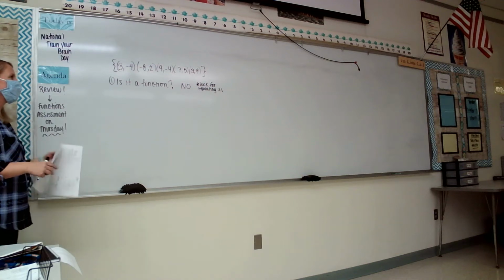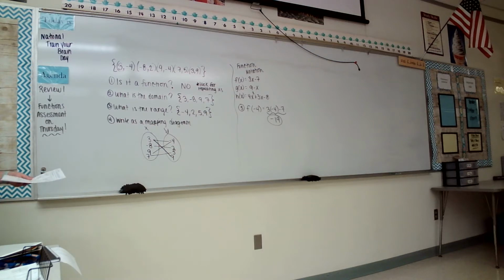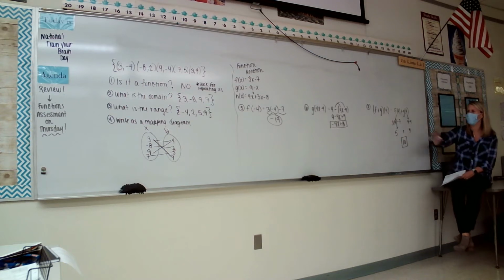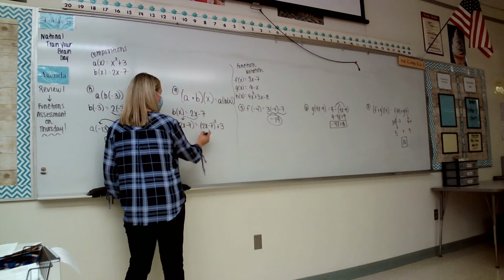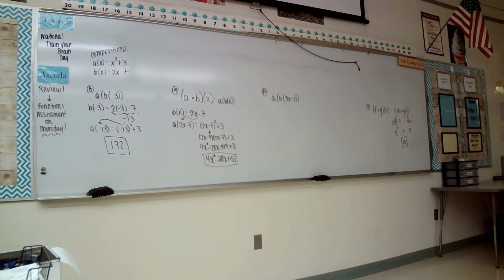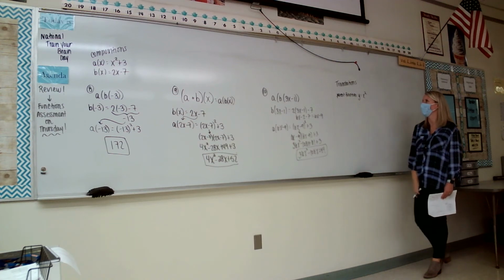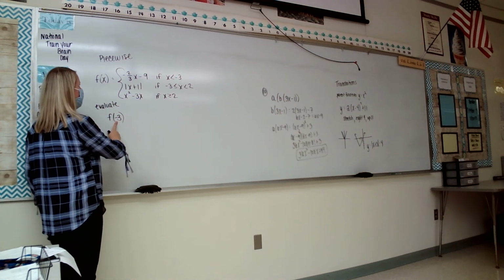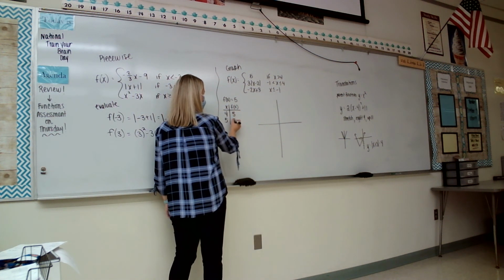Lesson 7: Review for Functions Assessment